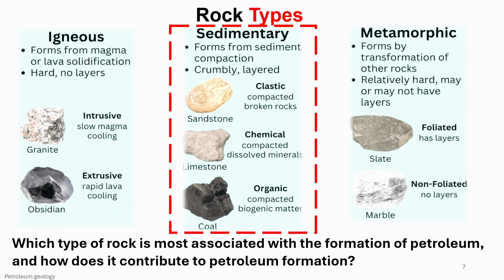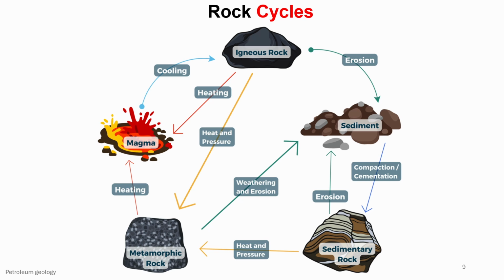Week 2- Petroleum geology part 1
this lecture will introduce basic petroleum and geology